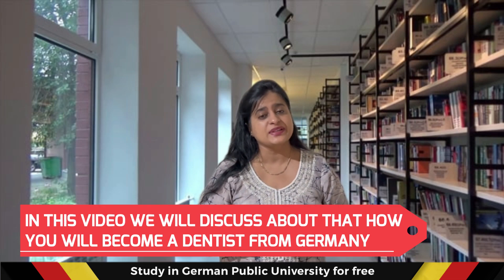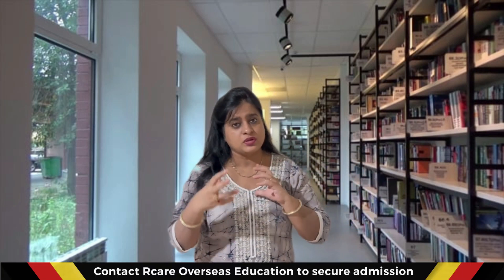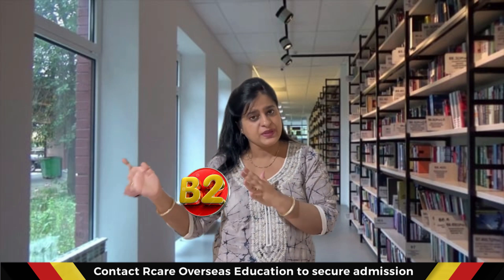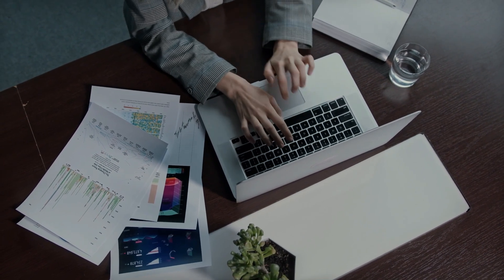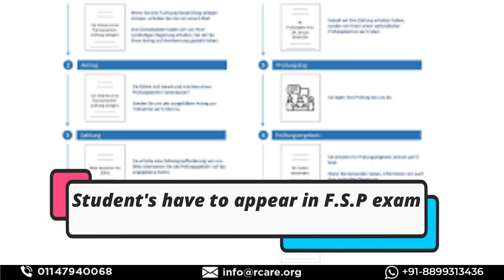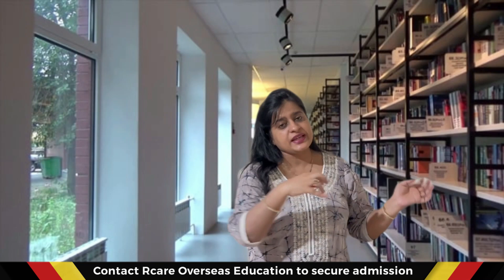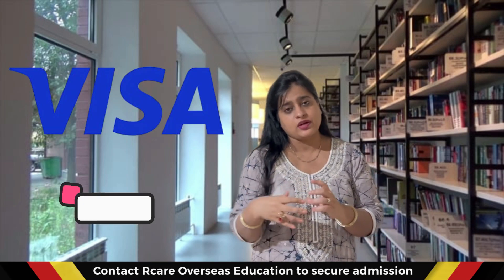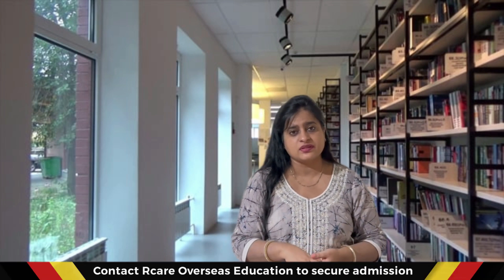How to Become a Dentist in Germany – Step-by-Step Guide! 🦷🇩🇪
🇩🇪 Want to become a dentist in Germany? 🦷 If you're an international dentist, you must pass the FSP exam and complete the licensing process to work in Germany. This video covers everything you need to know! ✅

✅ FSP exam structure & preparation tips! 📖
✅ How to get your dental degree recognized in Germany! 🏥
✅ Step-by-step guide to obtaining a German dental license! ✅
✅ Job opportunities & salary expectations for dentists in Germany! 💰
✅ Common challenges international dentists face & how to overcome them! 🎯

🔥 Start your dental career in Germany today! Watch this full guide!

0:00 Intro
0:32 German Language Requirement
1:02 Documents Completed
1:32 F.S.P Exam
3:02 Dentist License
3:45 Ending